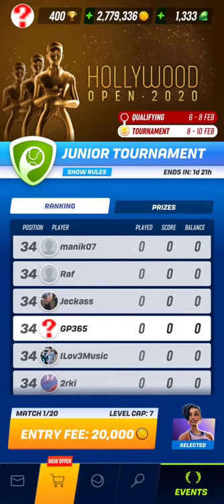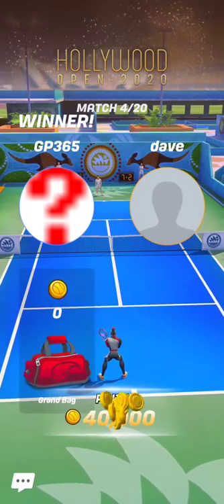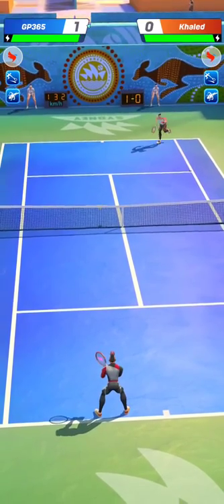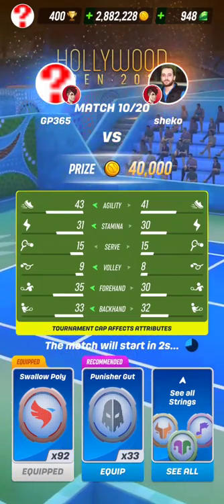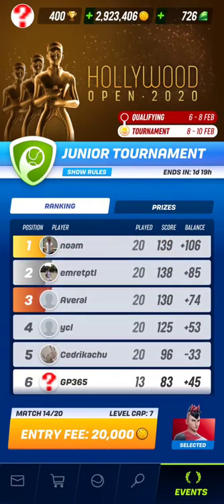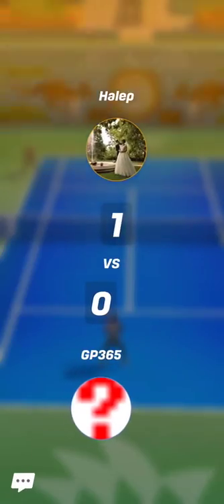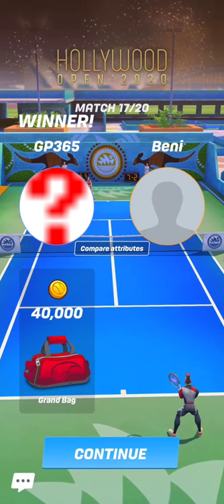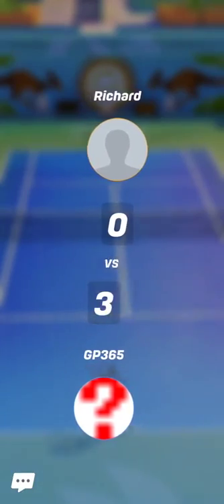Tennis Clash Hollywood Open 2020 Tournament Round Junior Level Top 3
Let's play the 20 matches of the tournament round (junior level) in the Hollywood Open 2020 (weekly tournament) in Tennis Clash. This tournament round takes place between 9 and 10 February 2020. The tournament entry fee is 200.000 coins, and the match entry fee is 20.000 coins (per match, the winner takes it all).

As announced on my channel comments, I am playing from now on 2 different styles during tournaments. One tournament with the baseliner style, the next tournament with the volley style, and so forth.

I've started playing this tournament round with Hope (my second best, Viktoria, is only at level 6 and is not ready for the Junior level that is capped at level 7). Hope has decent agility and stamina, very decent serve + forehand + backhand attributes for a tournament. However, I switched after 2 matches to Kaito as Hope wasn't agile enough, and didn't have enough stamina neither.

I also made the mistake not to choose a better string during the 2 first matches (I was playing with the nylon string). Having a good string is compulsory to play on an even ground in tournament rounds at junior level (most of my opponents played with good strings).

I place 3rd at the end of my 20 matches with a score of 133 (I played 2 extra matches to improve the total score and the balance). The highest possible total score is 140 for the tournament round. My balance is +90 at the end of my tournament round.

The rules of the tournaments are simple in Tennis Clash. There are 2 rounds to play, each with a limited number of matches to play (10 for the qualifying round, and 20 for the Tournament round).

Scoring is based on points made on each match. The more points you accumulate, the higher you will rank. Make it above the qualification cut to go to the next round.

You can win prizes of bags, coins and strings. Prizes are awarded to players who reach the Tournament Round. You should thrive to enter a higher level to win the biggest prizes. The higher the level you play, the higher the Tour of your prizes.